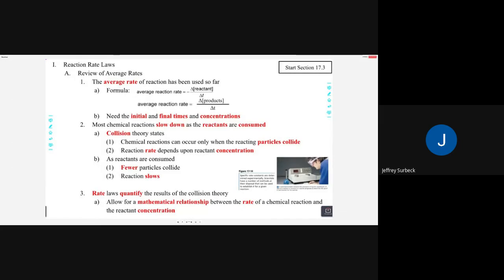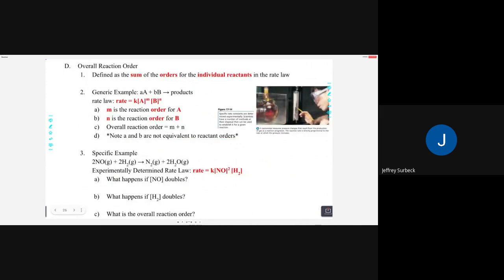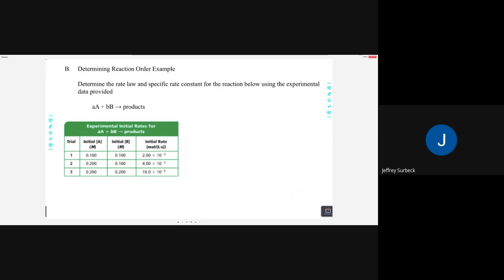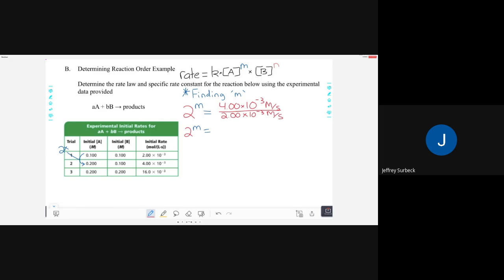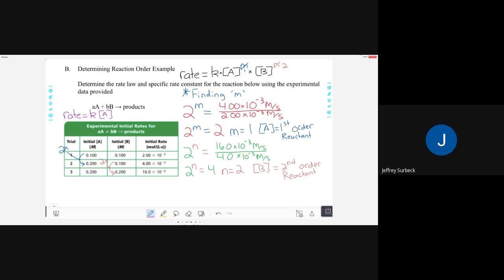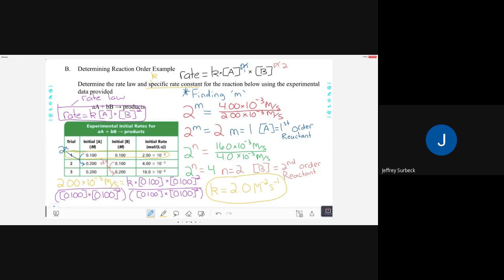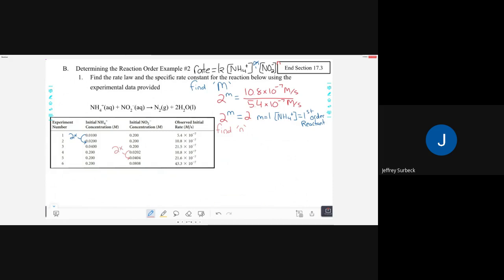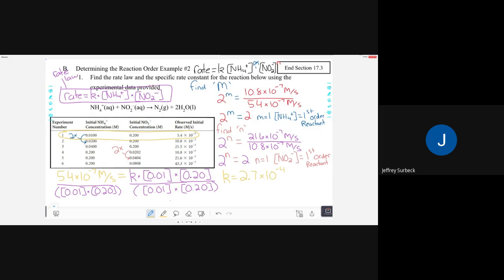Section 17.3 Chemistry Notes